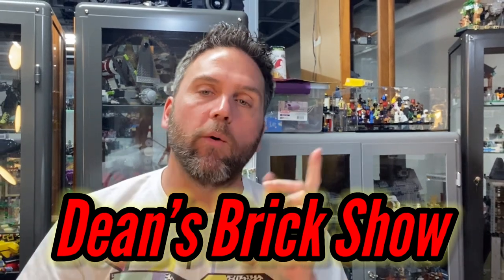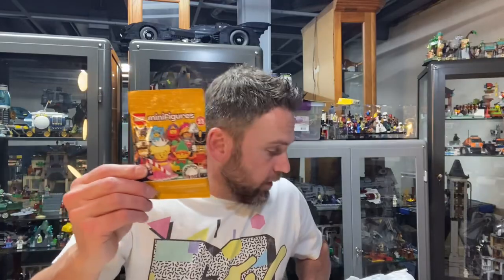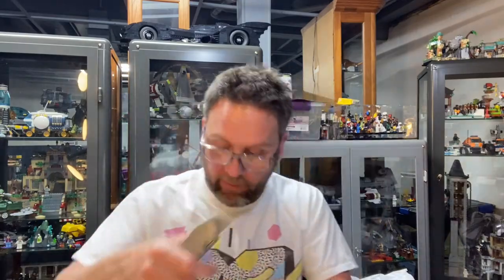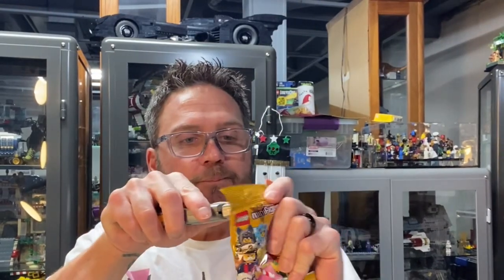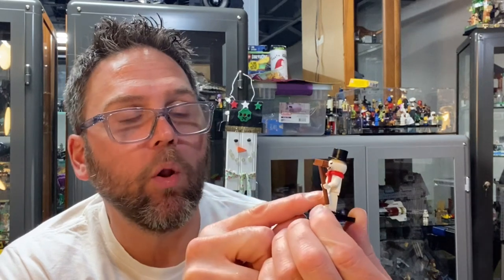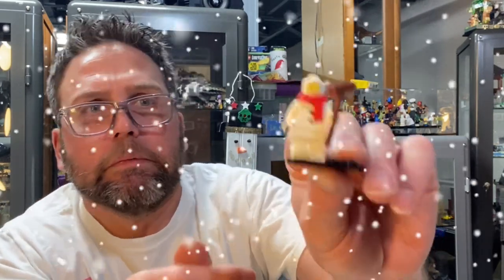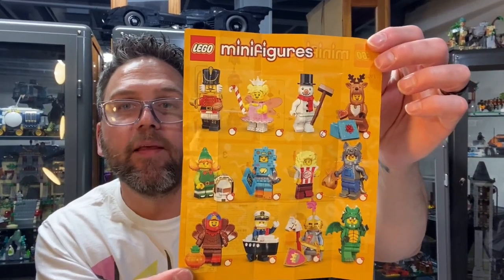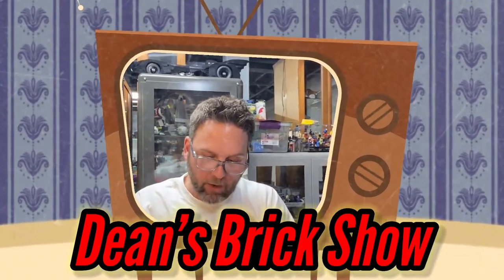LEGO, MINIFIGURE MONDAY, SERIES ?!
lego minifigures surprise It’s time for another exciting episode of Minifigure Monday. Today I will randomly select a Minifigure from a retired series. Which one will I get today?